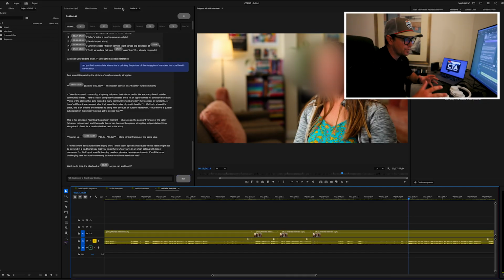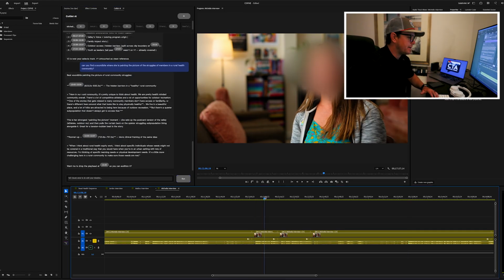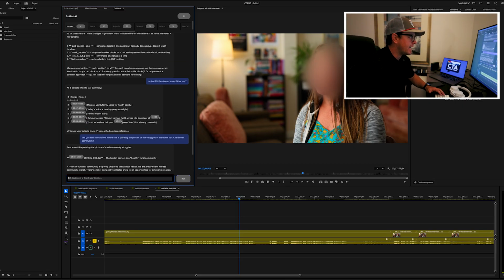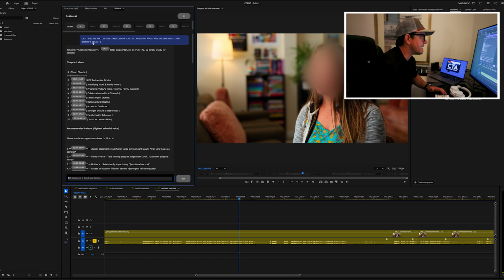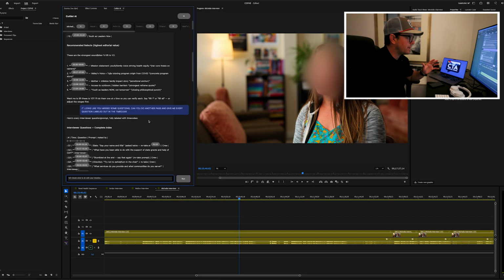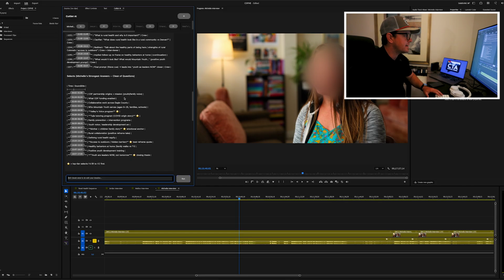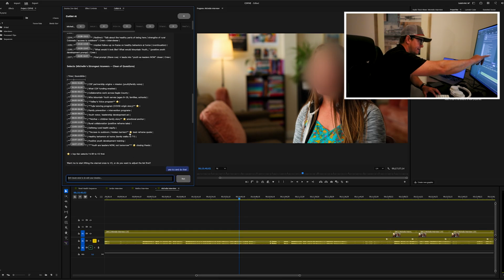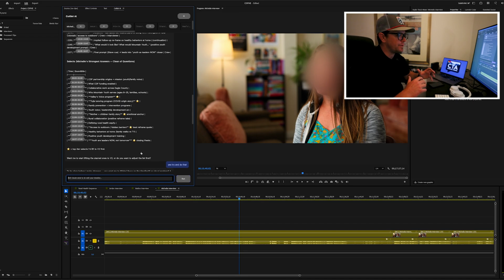I Made the Premiere Plugin I Always Wanted For Interview Edits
I built Cutlist AI — a Premiere Pro plugin that helps documentary and long-form interview editors stay organized and move faster. It transcribes your multicam source sequence, generates chapter summaries, pulls top-tier selects with star ratings, and lets you click any timecode to jump straight to the moment on your timeline. You can also ask it to find specific soundbites on demand.

In this video I walk through how it works, why I built it, and where it's headed next.

Built on the Claude API — more models coming soon.

00:00 Intro – What I built
00:35 Why AI matters for interview editing
00:50 Meet Cutlist AI
01:11 Generating a chapter summary
01:51 Top-tier selects with star ratings
03:08 Clickable timecodes & multi-interview tabs
04:06 Does this skip the rough cut?
05:44 Pulling specific soundbites on demand
06:30 Built on Claude API (more models coming)
07:33 Wrap up